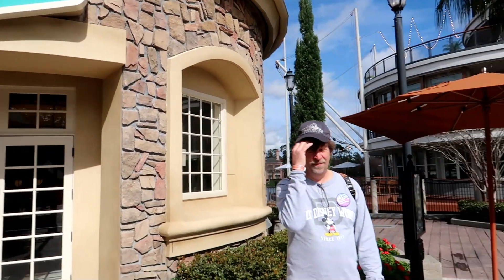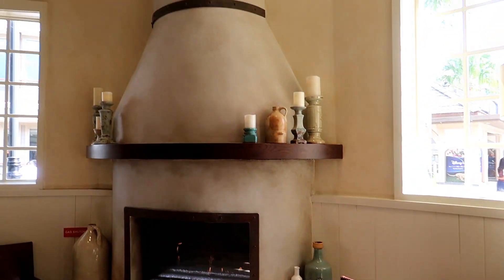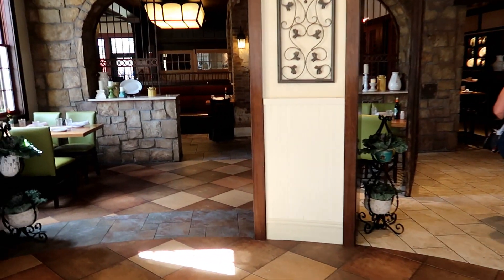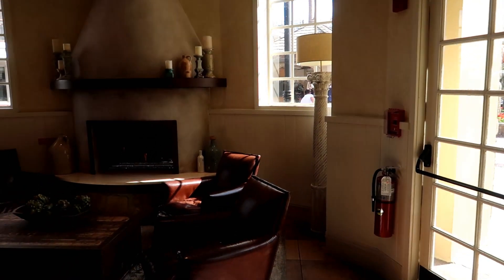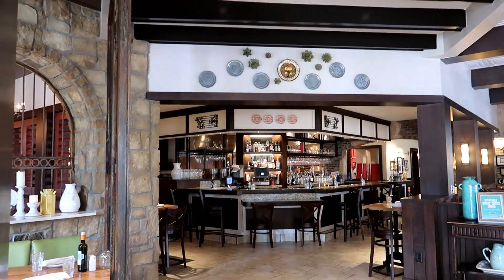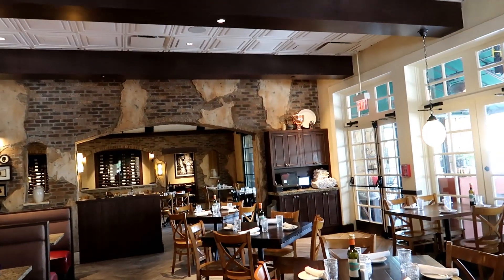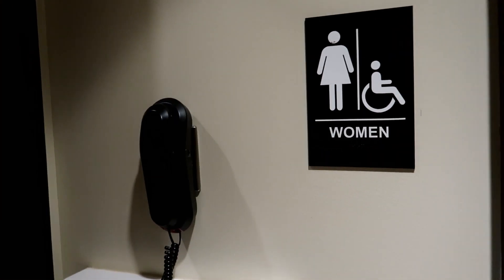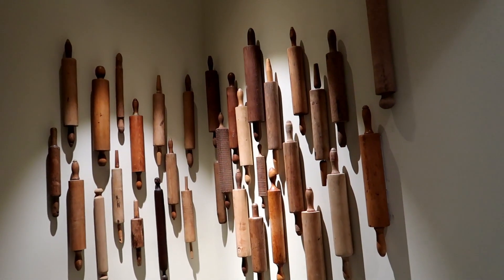Disney Springs TERRALINA ITALIAN Restaurant & Review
We had lunch at Walt Disney World's Terralina restaurant in Disney Springs. See what we had to eat and what we thought of our dining experience. Want to check out more Disney dining reviews, then check out that playlist on my channel.
This was filmed in January, 2020

The Mouse Diva is on Instagram and SNAPCHAT :-)

A look at the old Coronado Springs lobby.

I love receiving mail, so feel free to send a postcard...